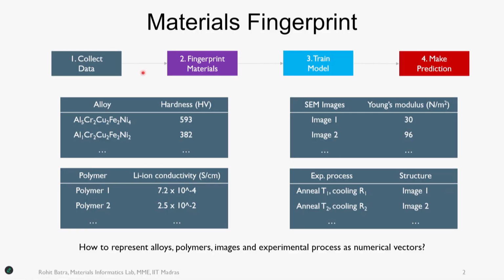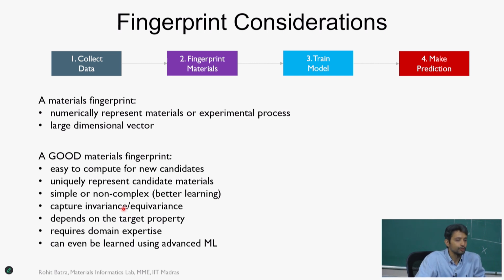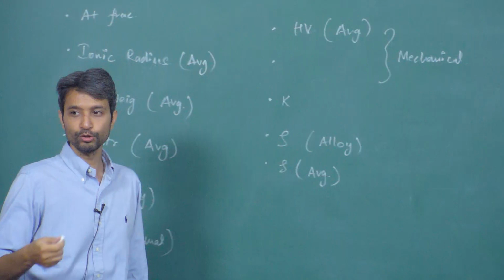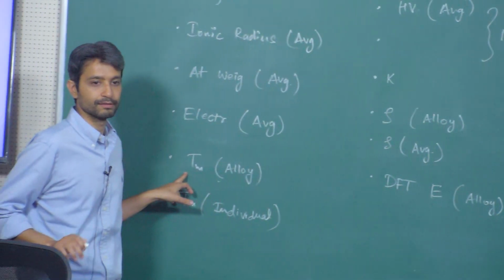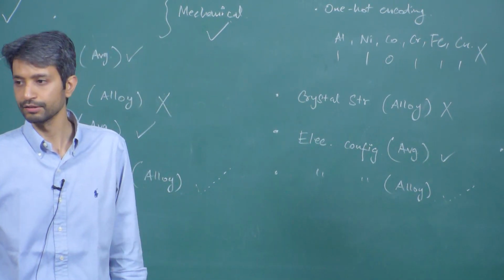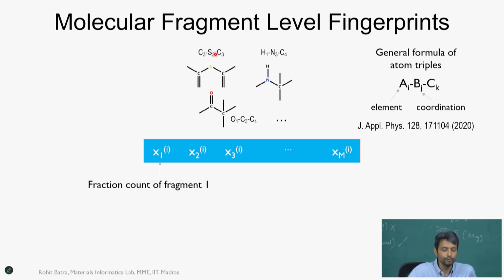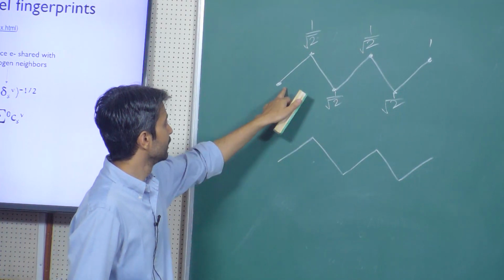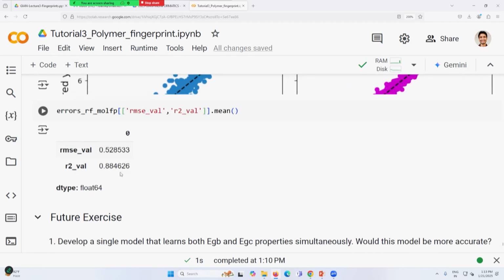L03 Intuition-, Jarvis- or RDkit-based materials fingerprinting techniques